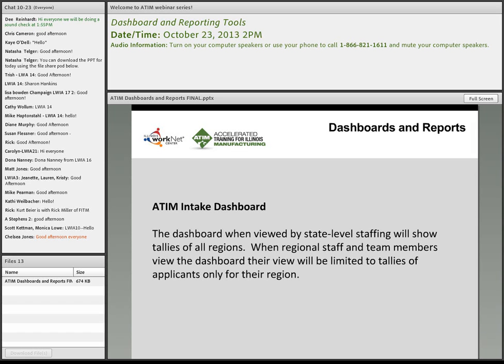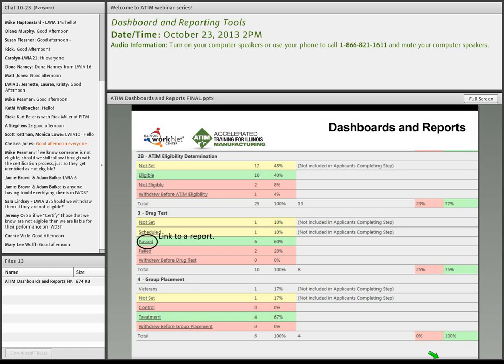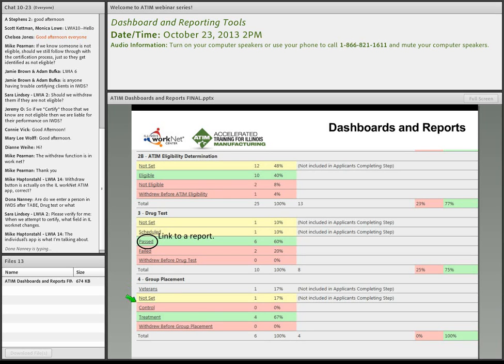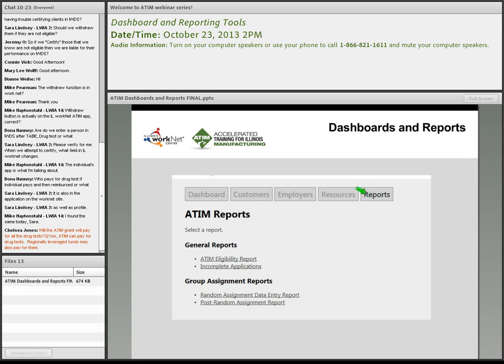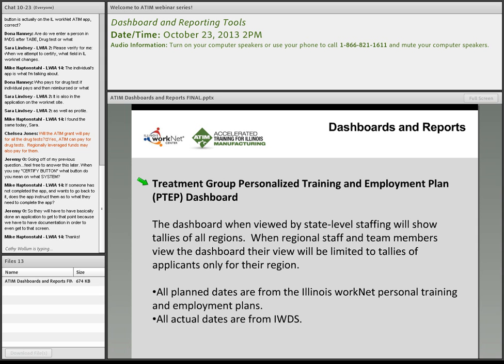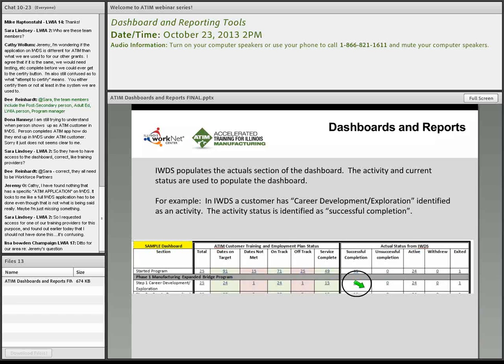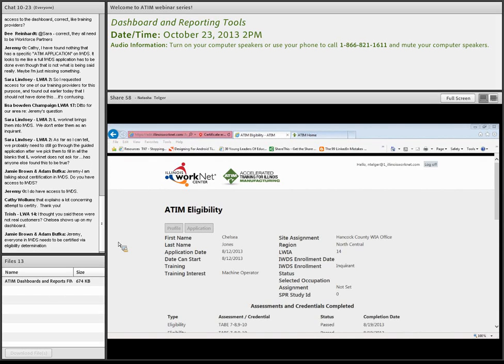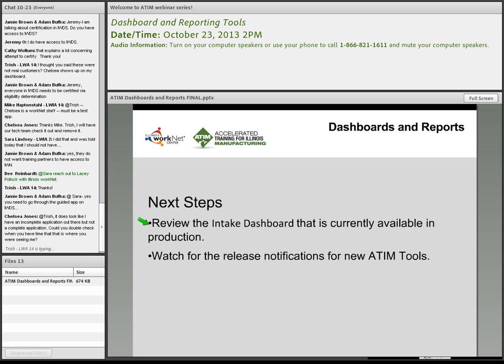ATIM Dashboards and Reports 10-23-2013